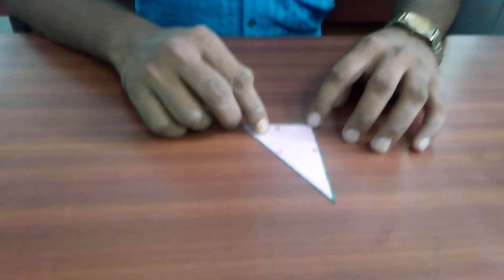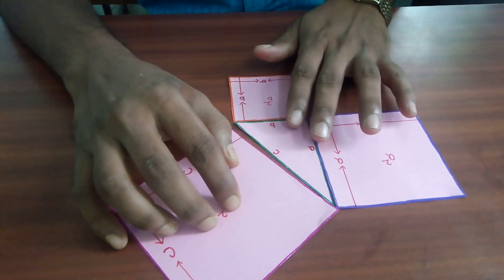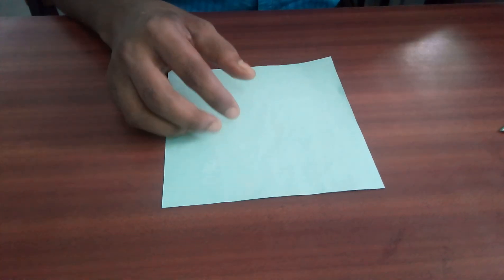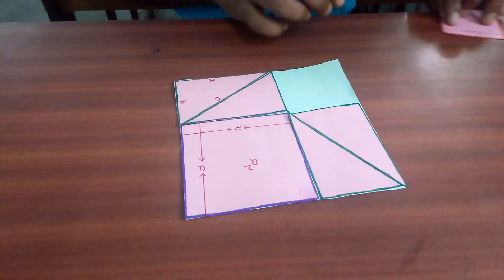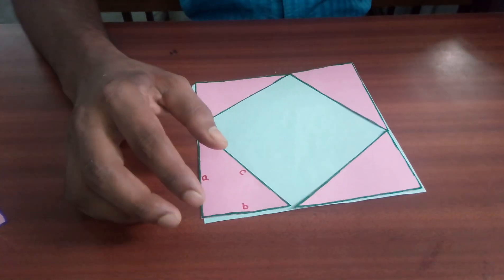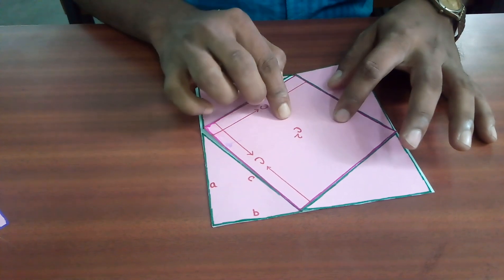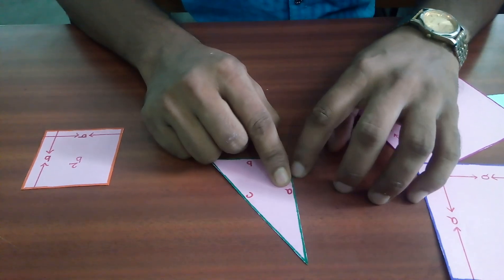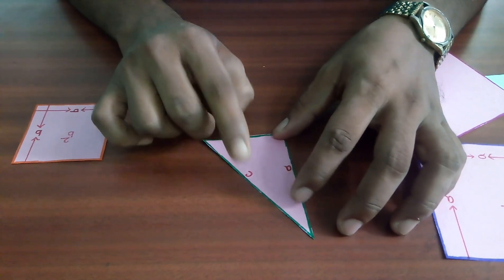Verify Pythagoras Theorem through an activity || Paper cutting and pasting method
Statement: In a right angled triangle, square of the hypotenuse is equal to the sum of the squares of the other two sides.

To verify Pythagoras Theorem by paper cutting and pasting method.

Class - X

Similar Triangles